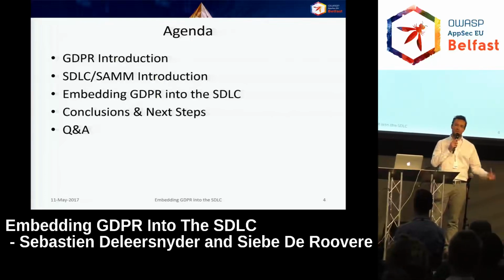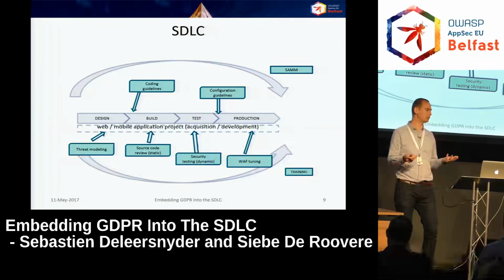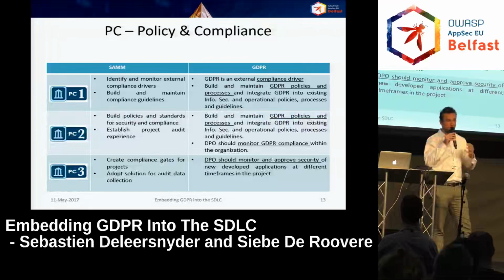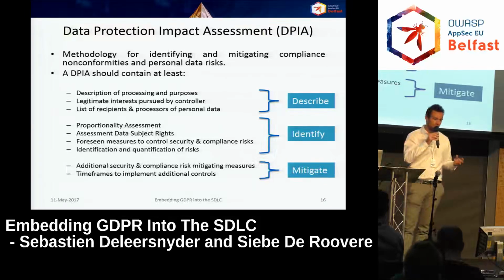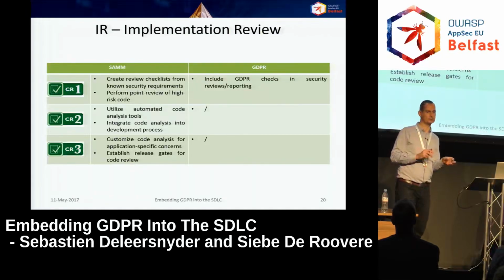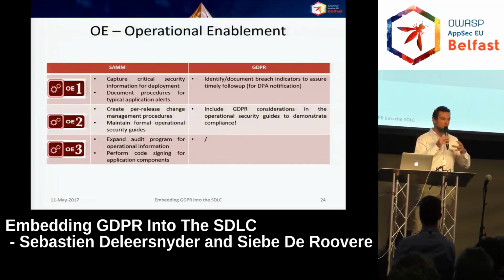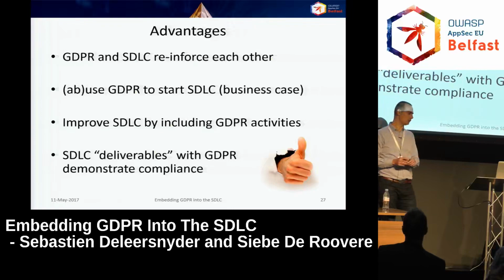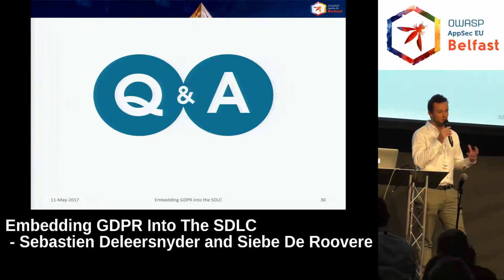Embedding GDPR Into The SDLC by Sebastien Deleersnyder and Siebe De Roovere